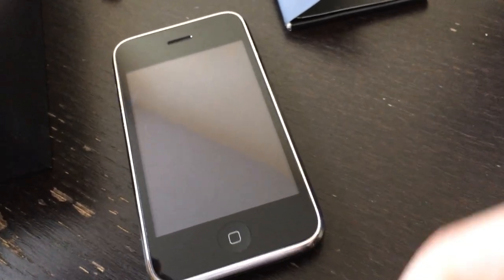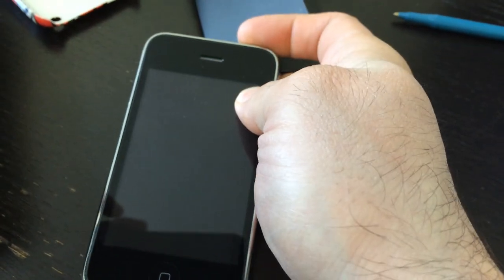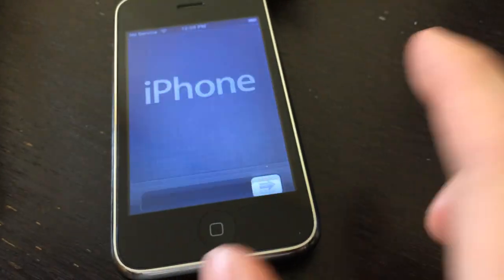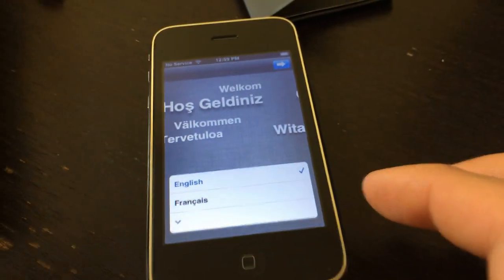Black IPhone 3GS 16G Rogers/FIDO/Chatr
Kijiji Ad - Black IPhone 3GS 16G Rogers/FIDO/Chatr - $100